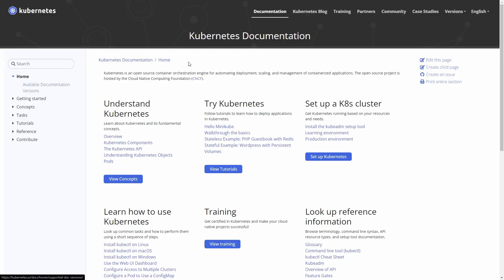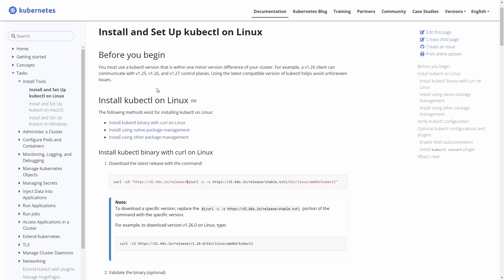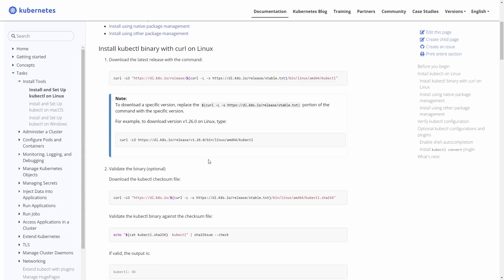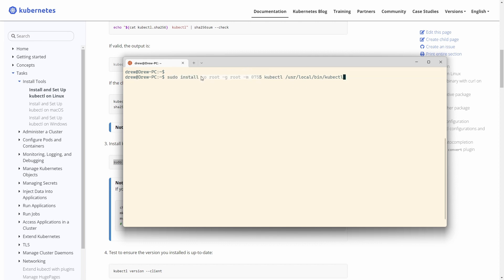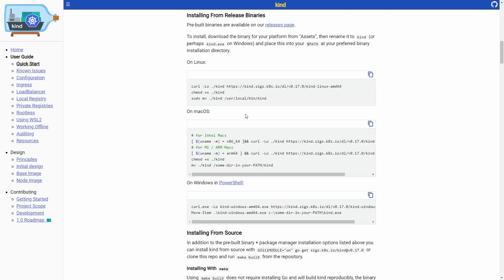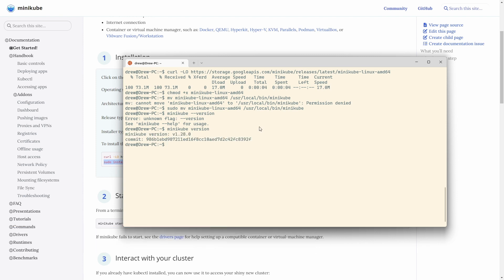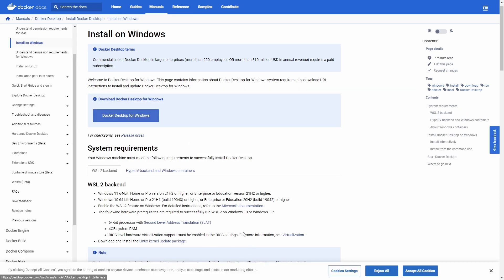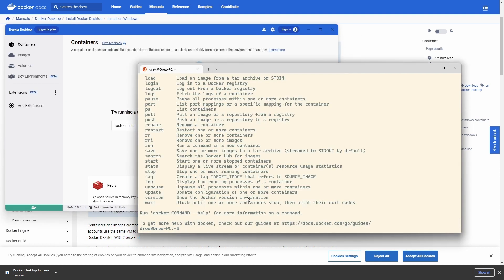Kubectl, Kind and Minikube | The tools required for testing our apps on a local Kubernetes cluster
Minikube and Kind are great tools for local development and testing of our apps destined for Kubernetes clusters. Let's install some tools we can use for running development clusters on our machine and Kubectl for interacting with the clusters.

00:00 - Intro
00:16 - In this video
00:51 - kubectl
06:22 - kind
07:32 - minikube
09:12 - docker
11:17 - Wrap up